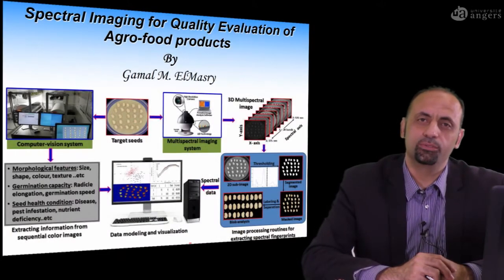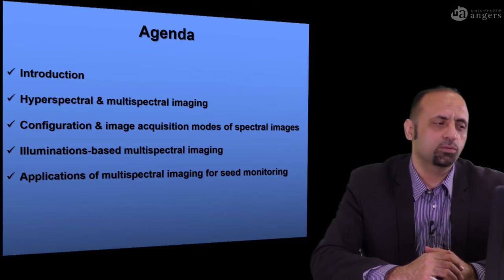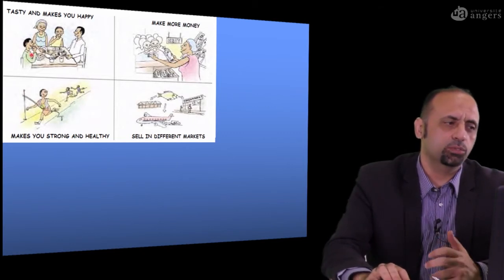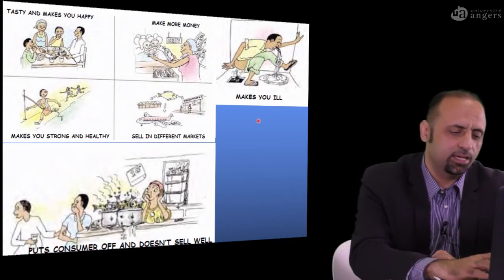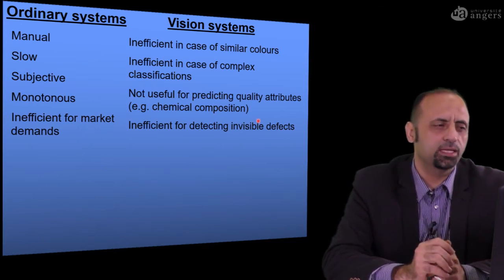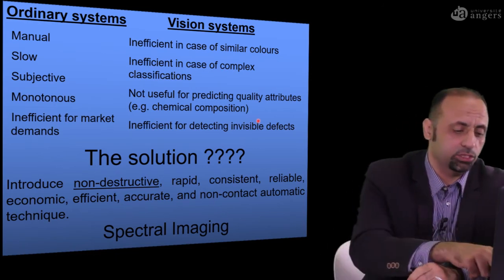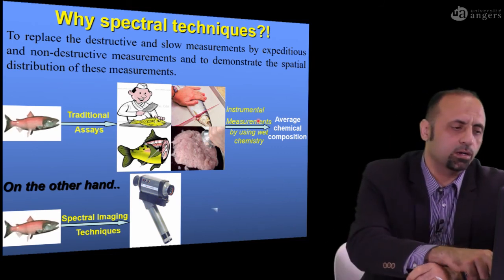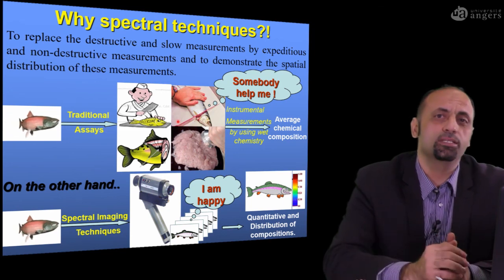Spectral Imaging for Quality Evaluation of Agro food Products Part 01 default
By Pr. Gamal Elmasry